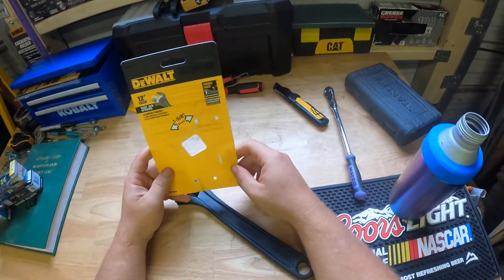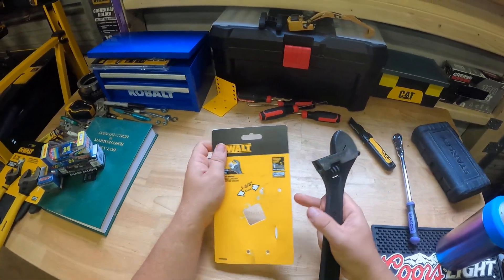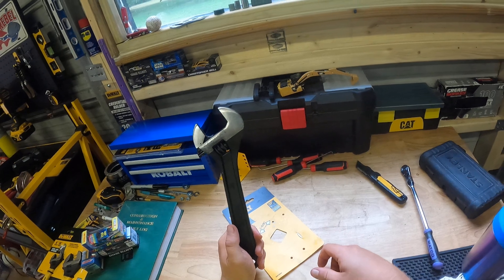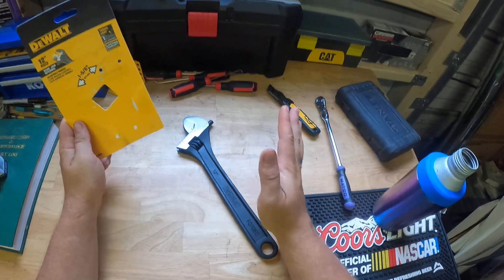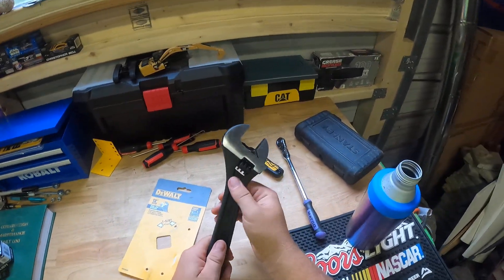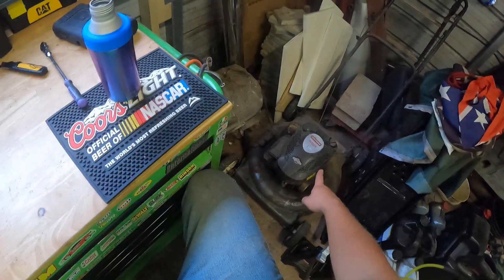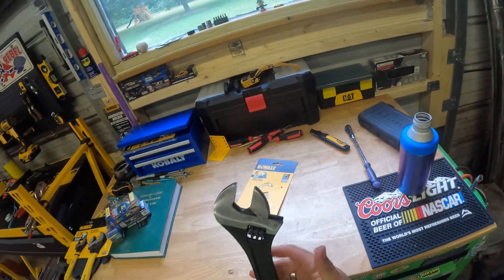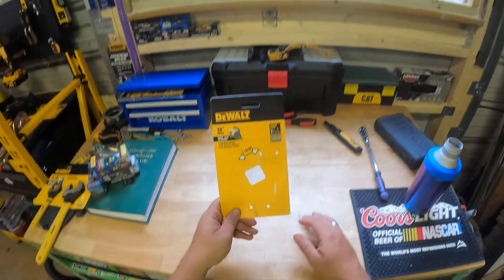DeWalt 12" Adjustable Wrench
A forged 12 inch thumb wrench wide jaw.